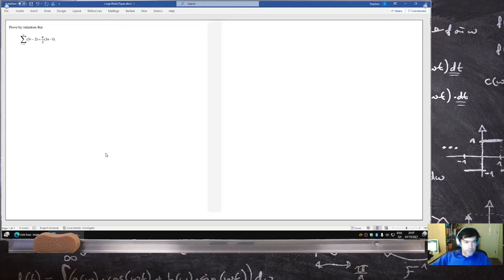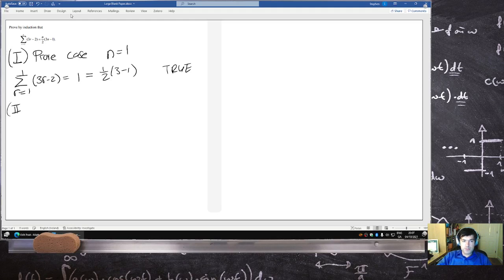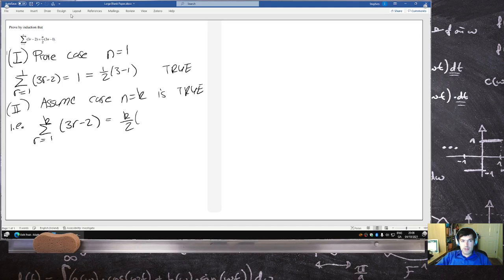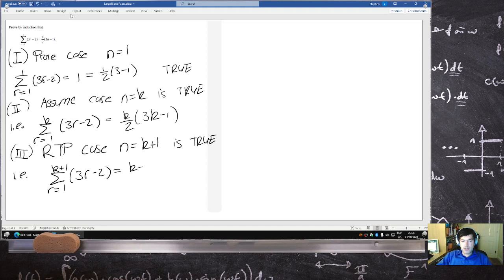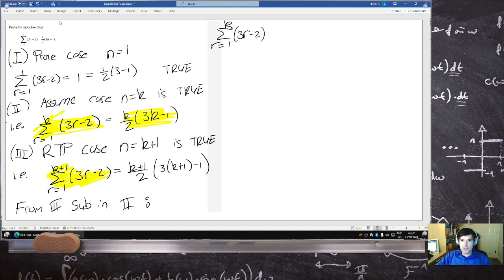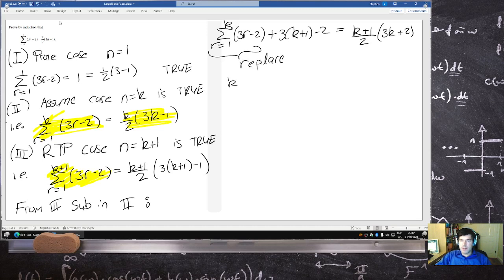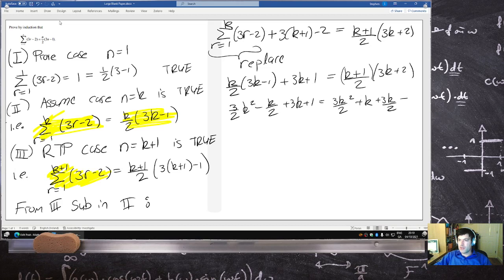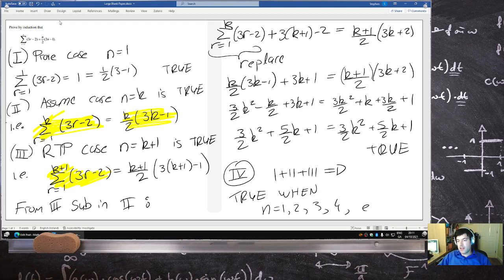Leaving Certificate Examination 2005 Mathematics Paper 1 Higher Level Question 5b